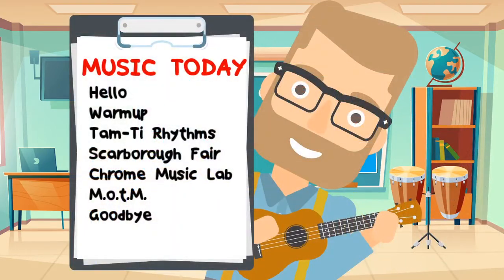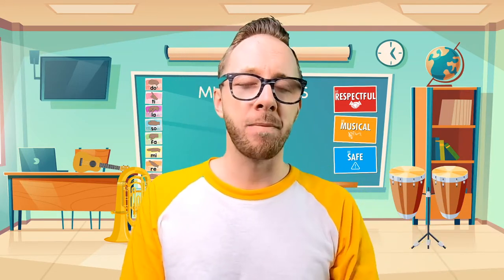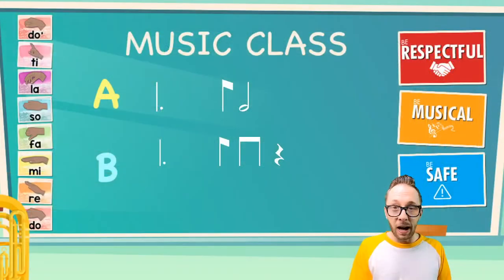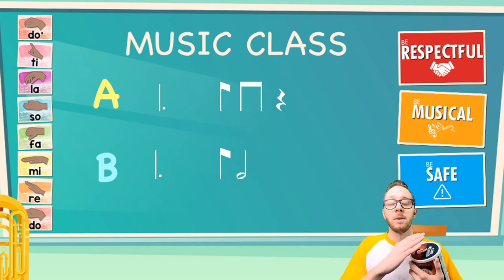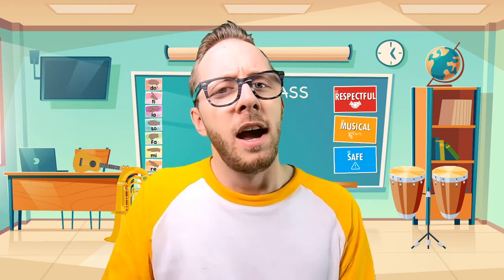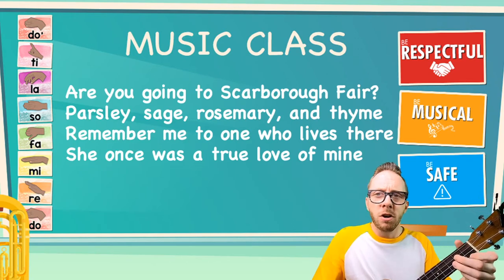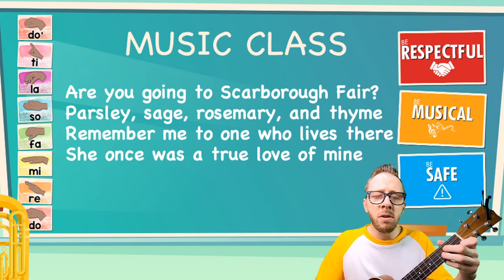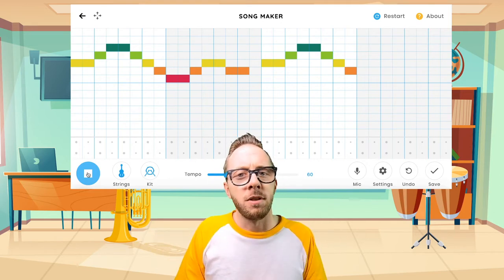5th Grade Digital Music #2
Hello
Warmup
Tam-Ti Rhythms
Scarborough Fair
Musician of the Month
Goodbye